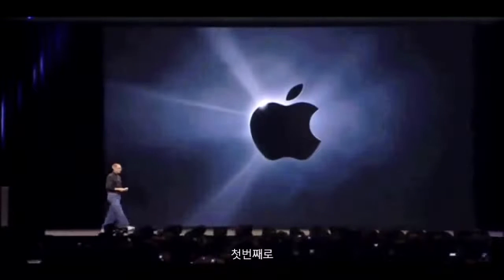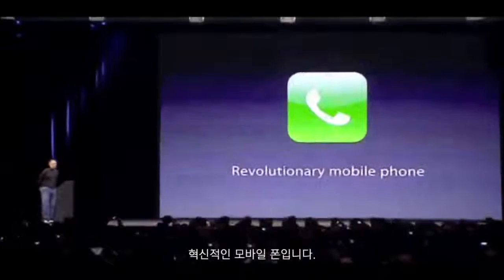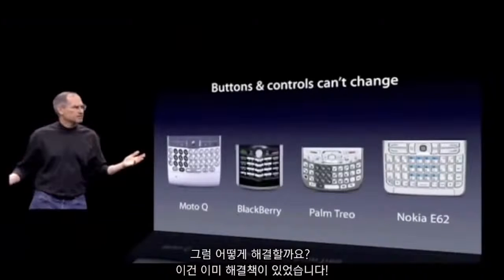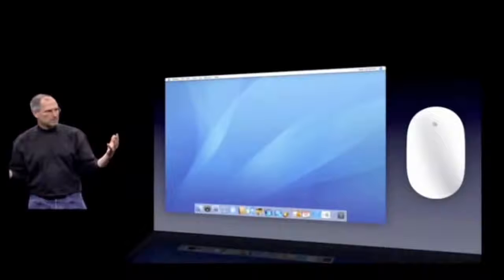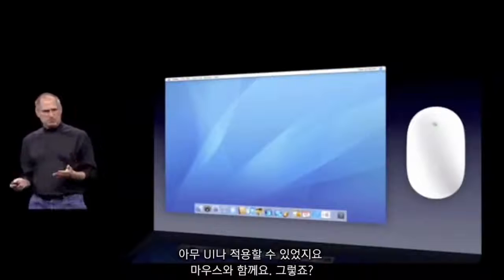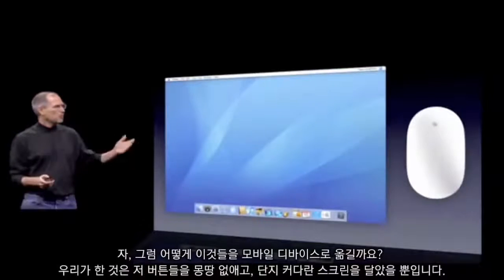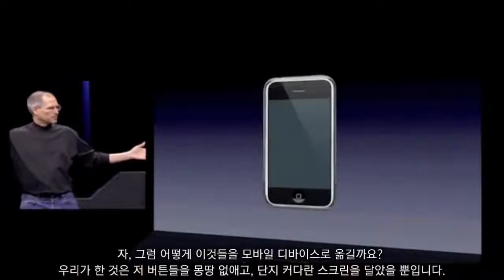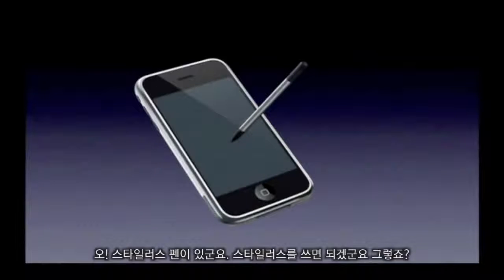3.4 과학기술 말하기/듣기와 의사소통(2)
3.4 과학기술 말하기/듣기와 의사소통